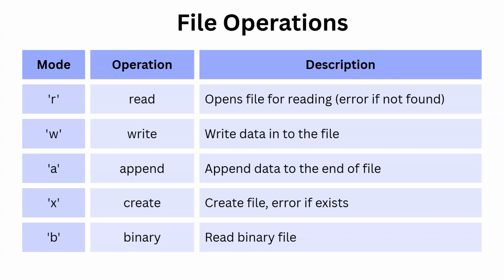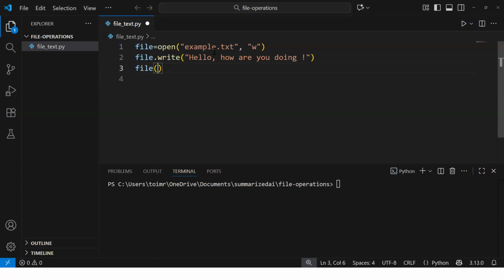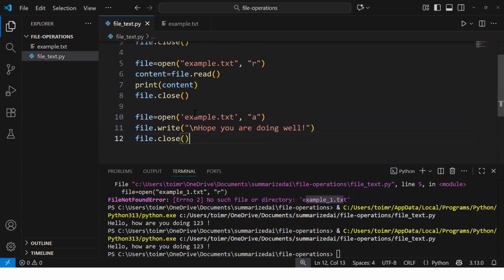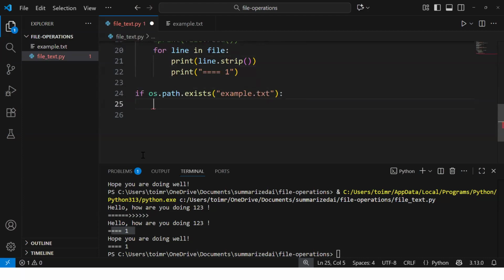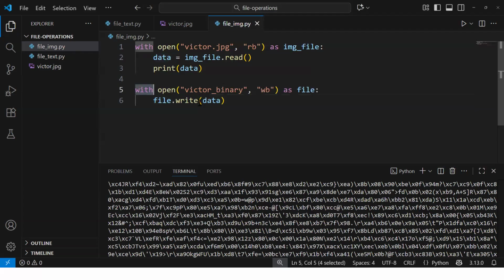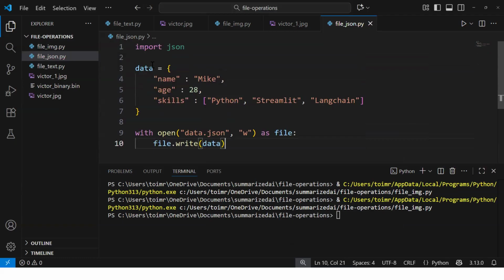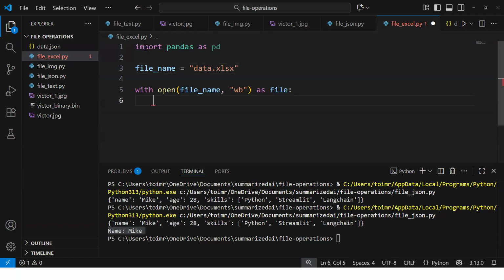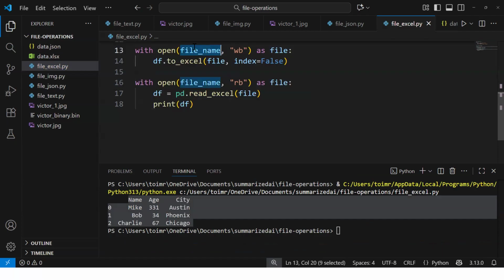Python File Handling | Read & Write Text, JSON, Excel & Images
In today’s video, we’re diving into one of the most essential parts of Python: File Handling.

Whether it’s saving user data, working with logs, or reading configuration files, knowing how to handle files is a must-have skill for every Python developer.

In this video, we’ll cover:
1. Reading, writing, and appending text files.
2. Working with JSON files for structured data.
3. Handling Excel files for spreadsheets.
4. Managing images in Python.

We’ll walk through practical examples to help you become confident with file operations in Python.